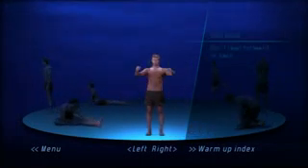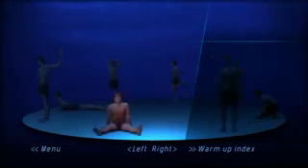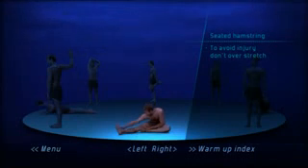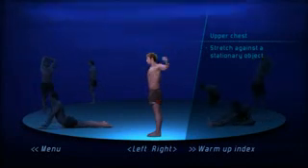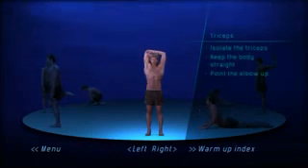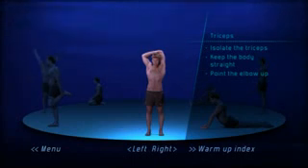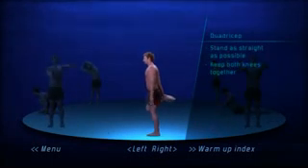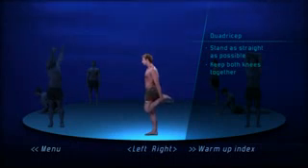Ian Thorpe - Beneath the Suit part 10 ( full version )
ian-thorpe.net